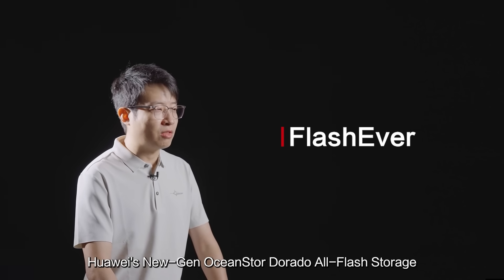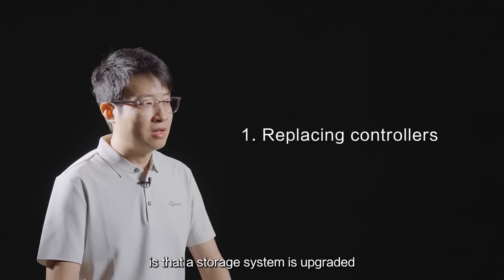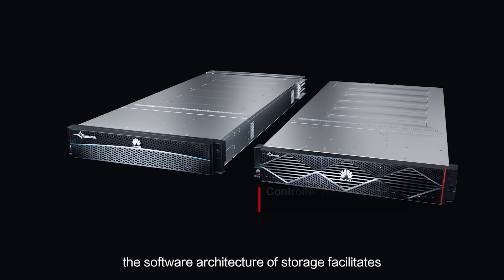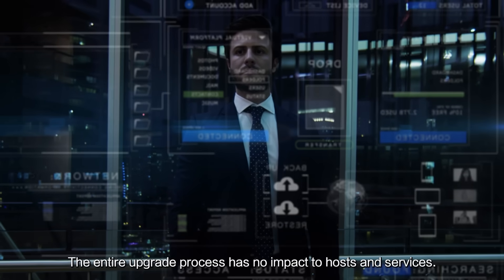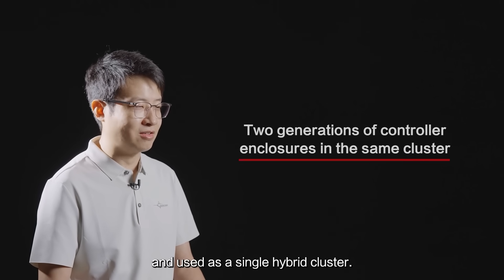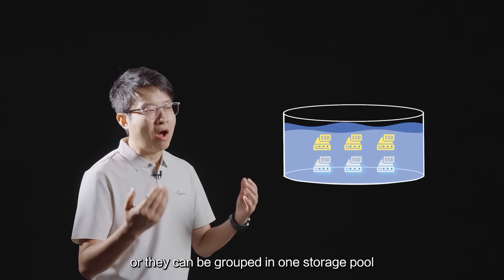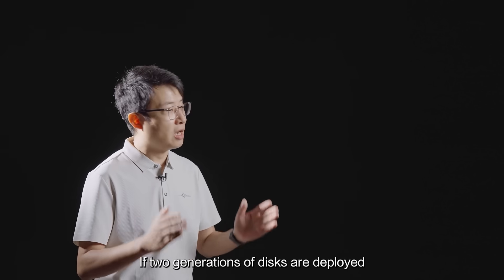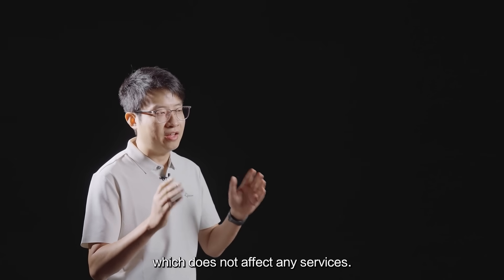Flash Insights Examines FlashEver, Huawei’s Ever-New Storage Solution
In this FlashInsights episode, our storage expert Joey Liu dives into FlashEver, Huawei New-Gen OceanStorDorado Converged AllFlashStorage. FlashEver supports cross-gen upgrades, ensuring top performance without service interruption.